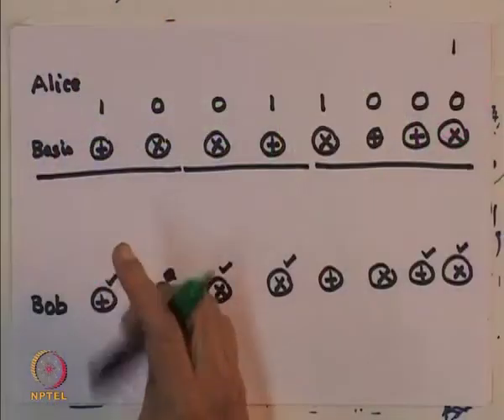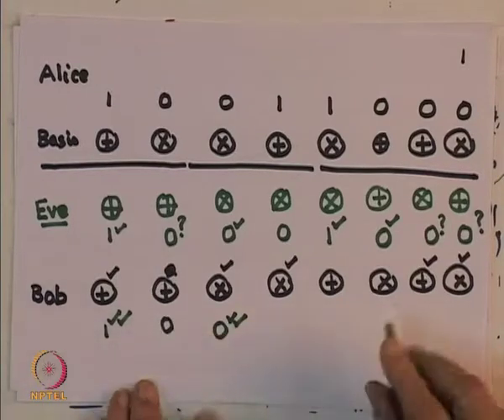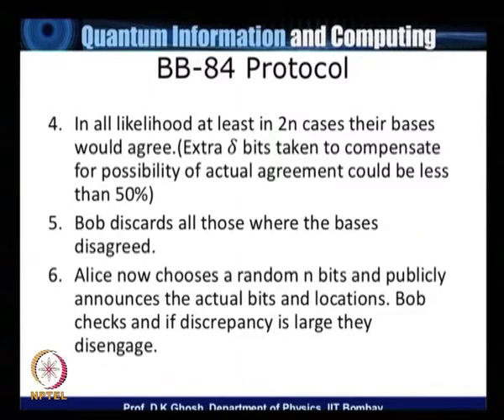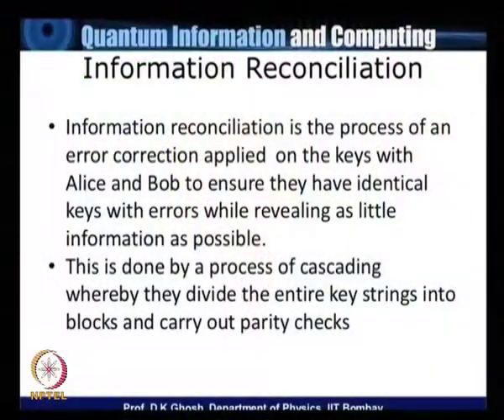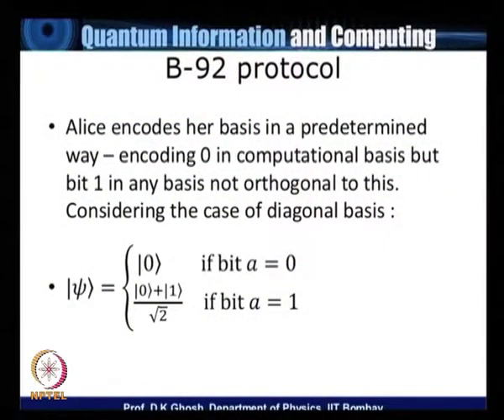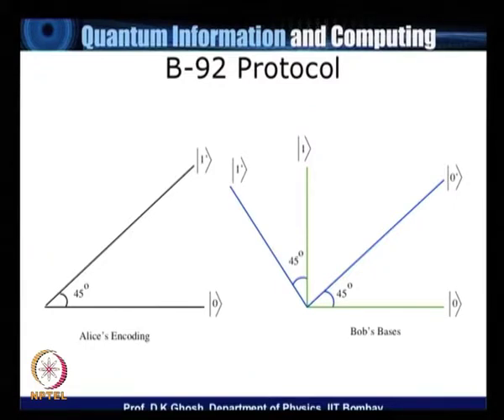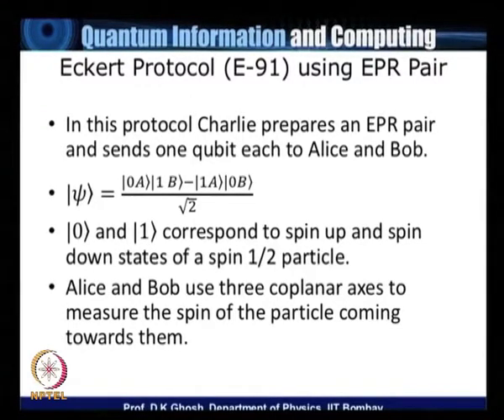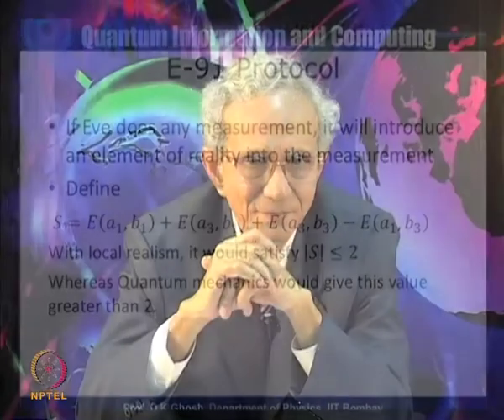Lecture 44 : Quantum Cryptography-II